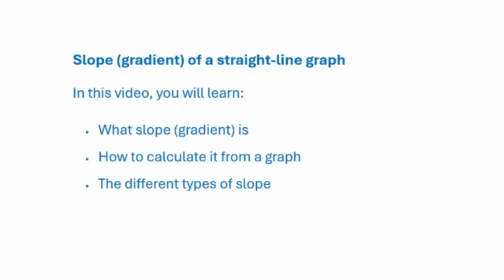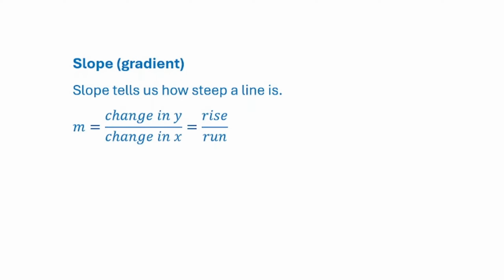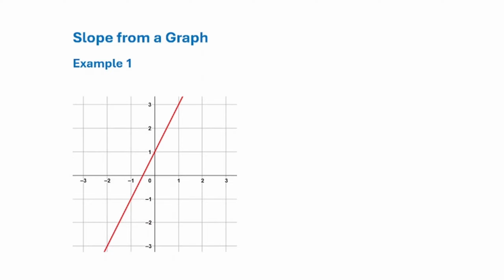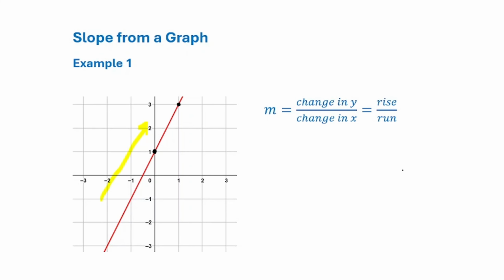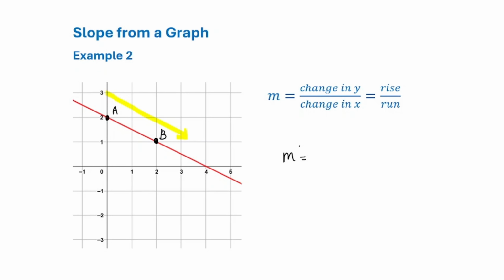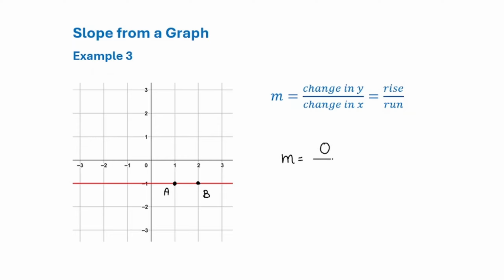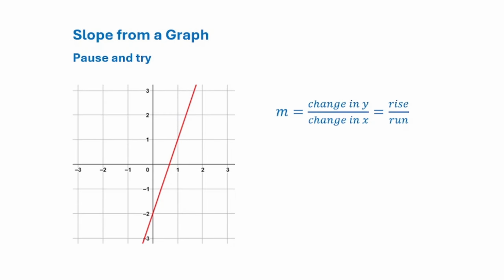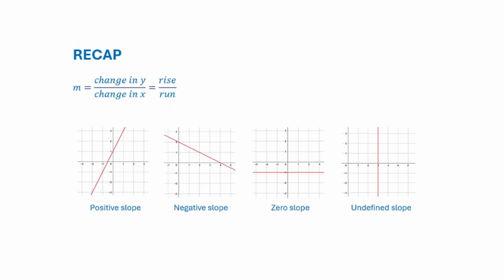How to Find Slope from a Graph (Step-by-Step Guide)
In this video, you’ll learn how to find the slope (gradient) of a straight line from a graph step by step.

We go through:
• What slope (gradient) means
• How to calculate slope from a graph
• Positive, negative, zero and undefined slope

This is a key topic in IGCSE Maths and a common exam question.

If you understand this method, finding slope becomes much easier.

0:00 Introduction
0:14 Slope = rise over run
0:44 Positive vs negative slope
1:04 Calculate slope from a graph
2:20 Zero and undefined slope
3:04 Pause and try
3:34 Final recap